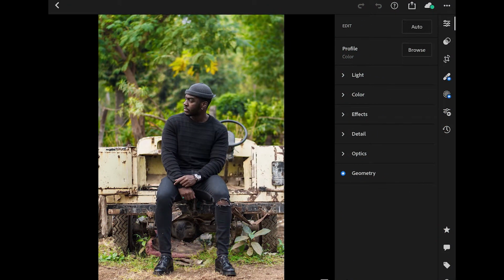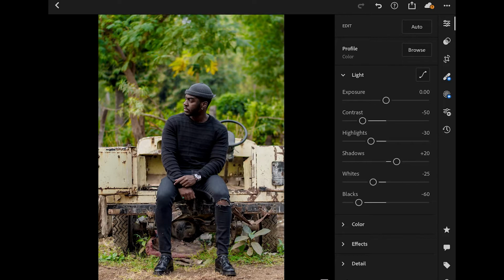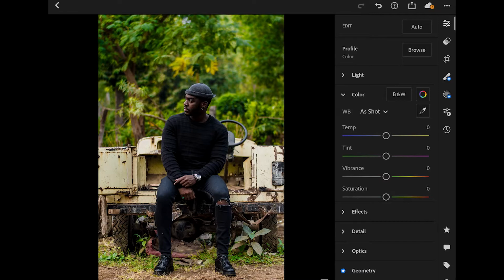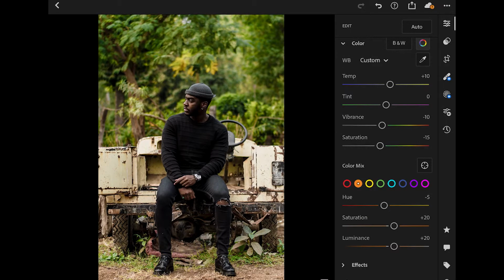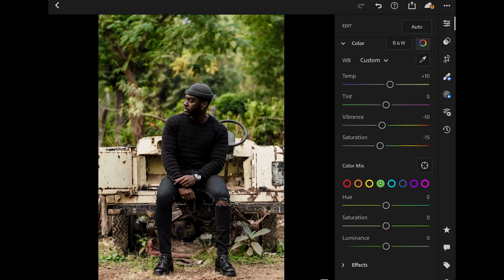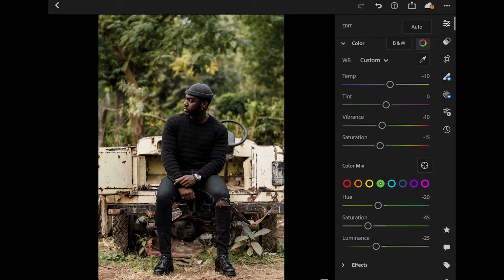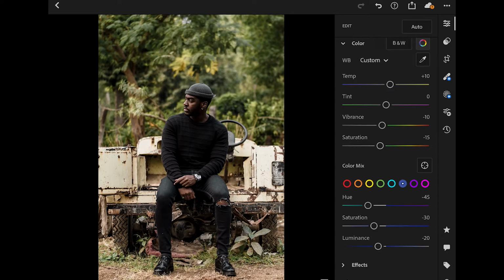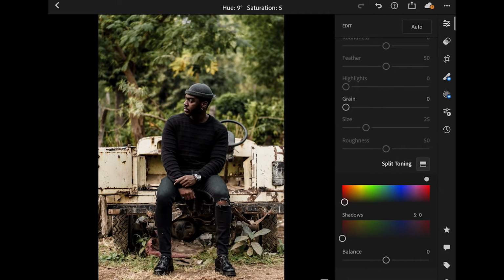Straw Fresh || Lightroom for iPad || Lightroom Mobile Preset || How to Edit Straw Fresh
Hello everyone, in this video I will show you how to edit photos in  Straw Fresh using Adobe Lightroom for iPad.
This lightroom tutorial is available to everyone.
All editing steps are very simple and straightforward.
I'll also leave a link to cool transitions for Premiere Pro 2020.
Ways to get this Filter / Preset:
✅ You can download the Preset which is available in DNG format (Android & iOS)

Preset from past videos👇
Hi, my name is Ivan and I am the founder of YouTube channels This is Coub and Xillvard. On this channel, I share my experience with Lightroom and make all sorts of useful videos for newbies and more.

In addition to this channel, I run a channel on the topic 👇COUB👇

I would be grateful if you can leave a short comment 😁👍
This preset is not perfect, improve it for your photos
I will wait for feedback on this filter / preset